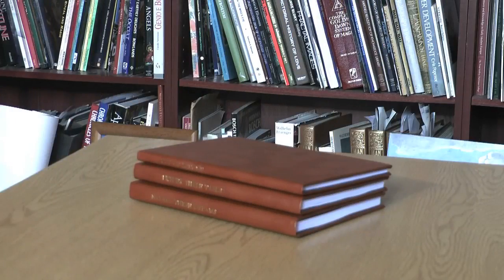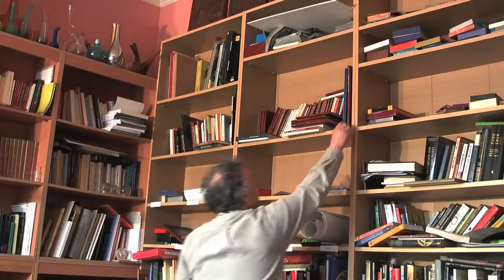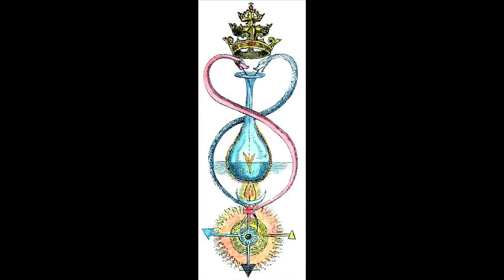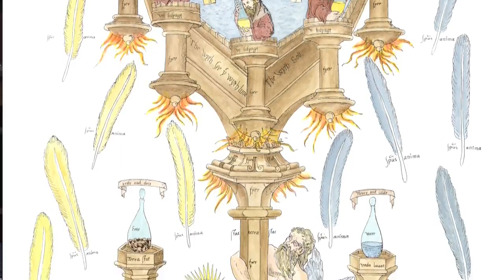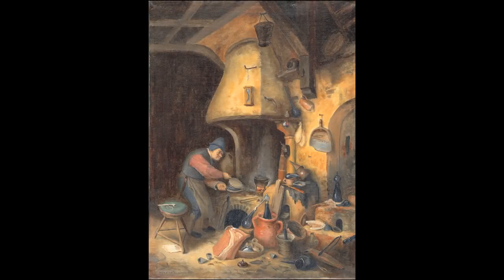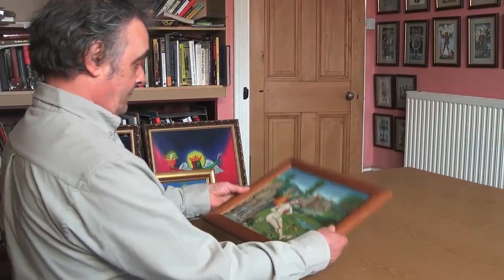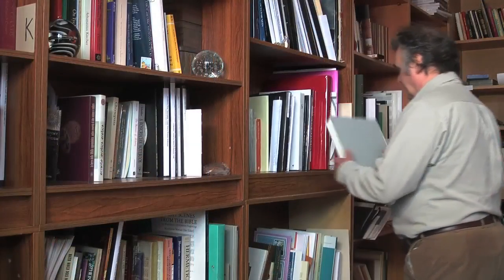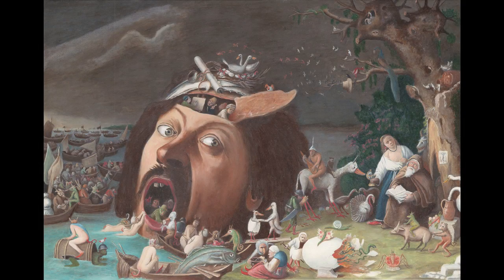Alchemical and Emblematic Paintings.m4v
Alchemical and Emblematic Paintings by Glasgow artist Adam McLean.